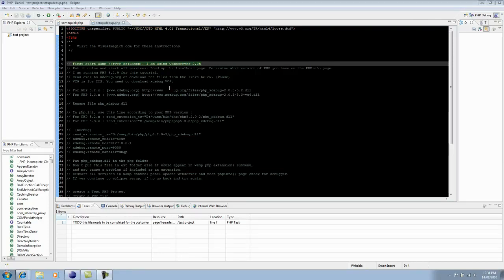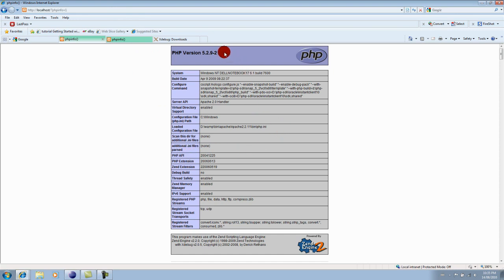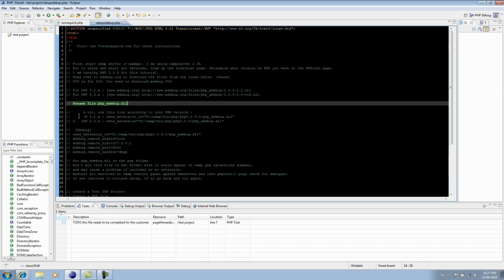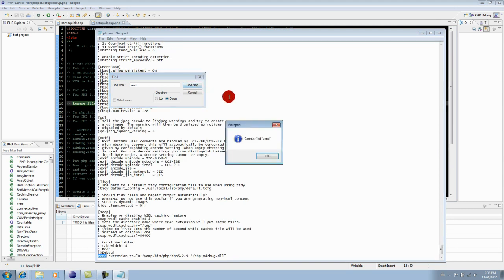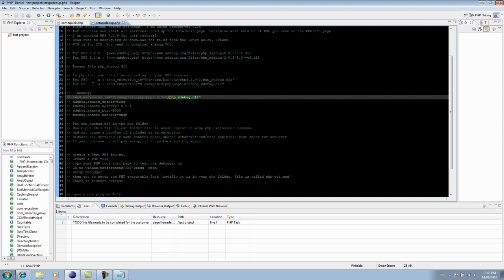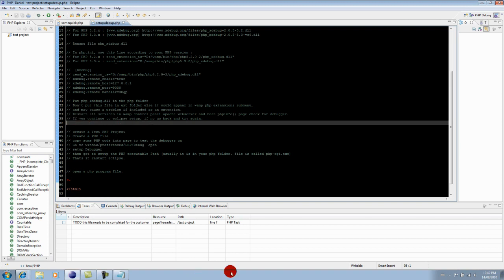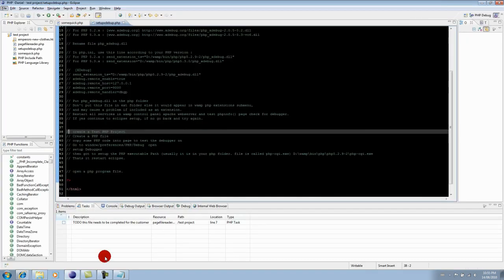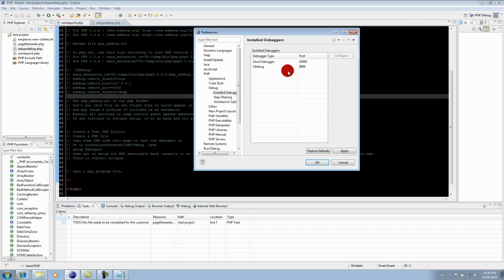Install Xdebug in Eclipse PDT IDE - Part 1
Install Xdebug in Eclipse PDT IDE -  Part 1 .  Step by step tutorial how to install xdebug debugger in Eclipse. Visit Visualmagick.com for more detailed written instructions Url link here: